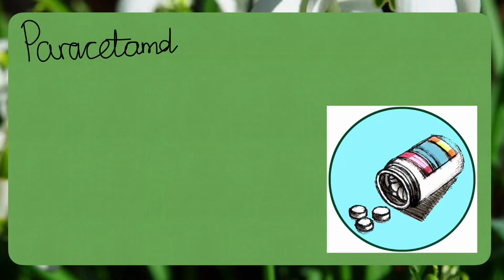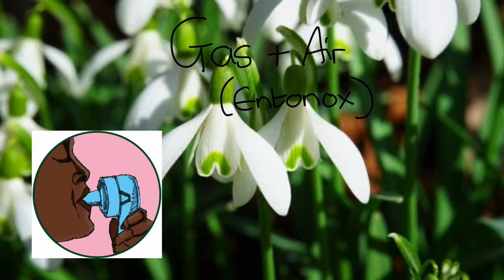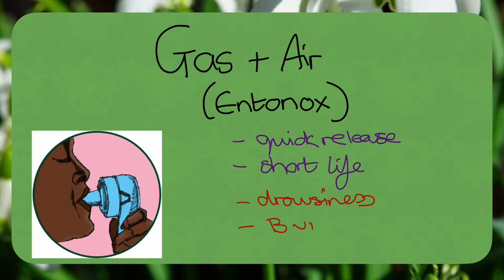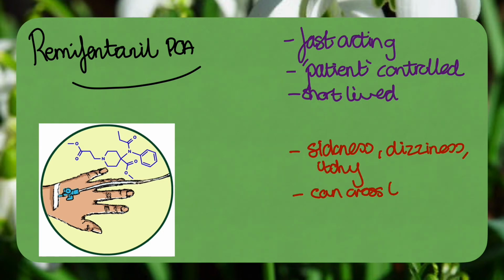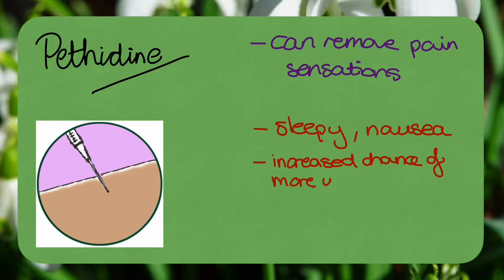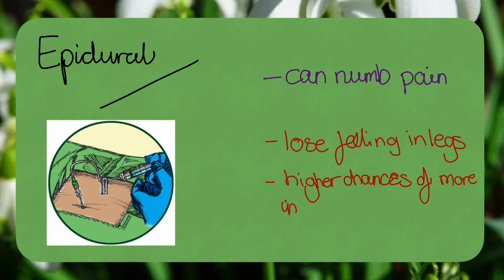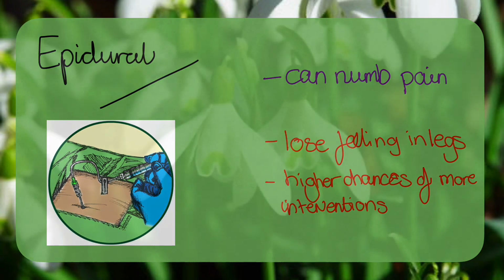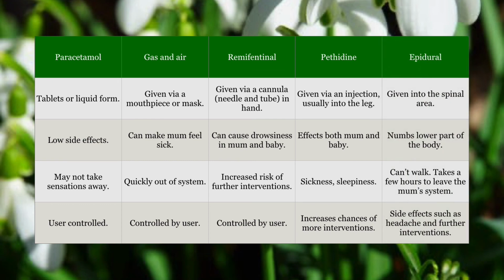Drugs for pain relief in labour/ childbirth.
A film to show the medical or pharmaceutical drugs available for labour and childbirth pain relief in the UK.